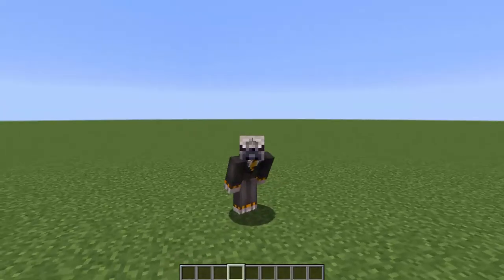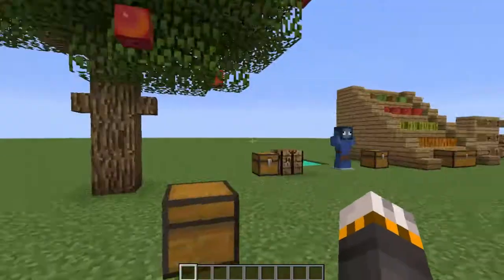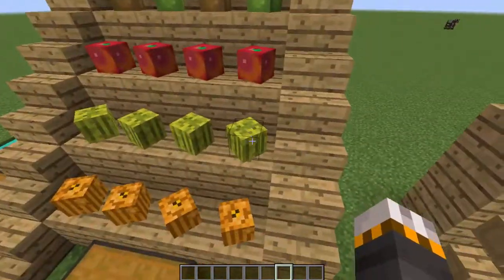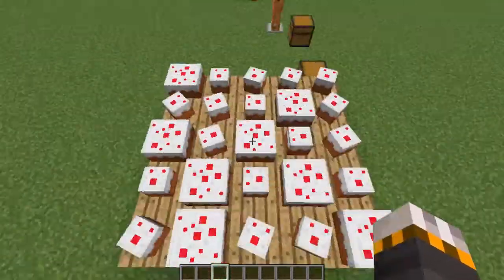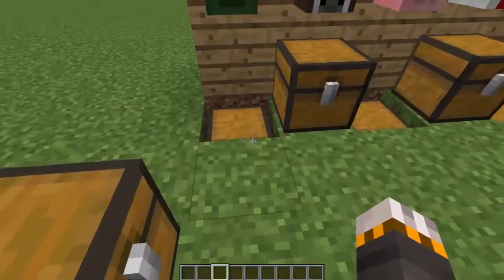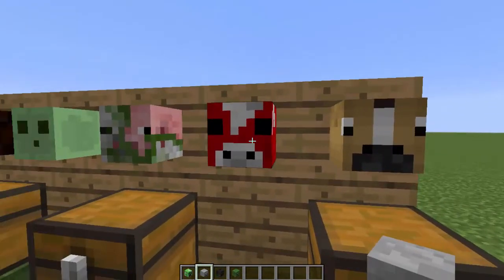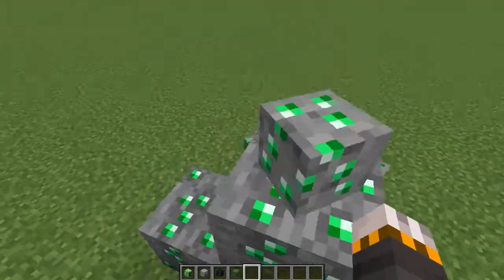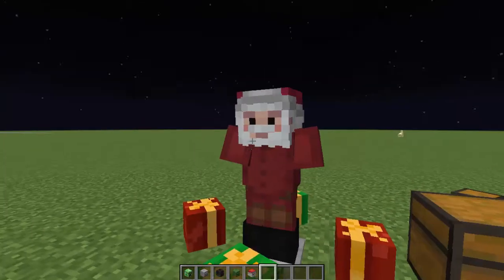How to use/get Minecraft custom heads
To get these heads you have to put in the following command: /give @p minecraft:skull 1 3 {SkullOwner:ReplaceWithBelow}
After recording this i have found a cool website that has lots of heads the way to get this however is diffrent
Step 1: Get A command block /give player minecraft:command_block
Step 2: Choose the head you want on the website (click on the head)
Step 3: Do Ctrl + V in the command block
Step 4:Activate the block (Button,Switch)

Mobs
MHF_Alex
MHF_Blaze
MHF_CaveSpider
MHF_Chicken
MHF_Cow
MHF_Creeper
MHF_Enderman
MHF_Ghast
MHF_Golem
MHF_Herobrine
MHF_LavaSlime
MHF_MushroomCow
MHF_Ocelot
MHF_Pig
MHF_PigZombie
MHF_Sheep
MHF_Skeleton
MHF_Slime
MHF_Spider
MHF_Squid
MHF_Steve
MHF_Villager
MHF_WSkeleton
MHF_Zombie
Blocks
MHF_Cactus
MHF_Cake
MHF_Chest
MHF_CoconutB
MHF_CoconutG
MHF_Melon
MHF_OakLog
MHF_Present1
MHF_Present2
MHF_Pumpkin
MHF_TNT
MHF_TNT2
Bonus
MHF_ArrowUp
MHF_ArrowDown
MHF_ArrowLeft
MHF_ArrowRight
MHF_Exclamation
MHF_Question
Other
Cookie_Pug
Santa
If you want someones head just put there name instead of above
To paste things into minecraft chat do Ctrl + V